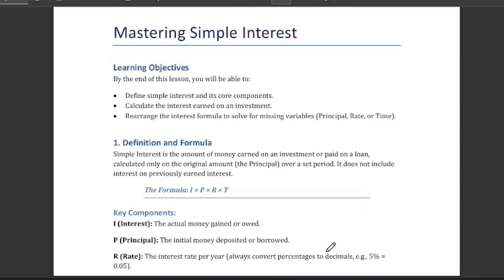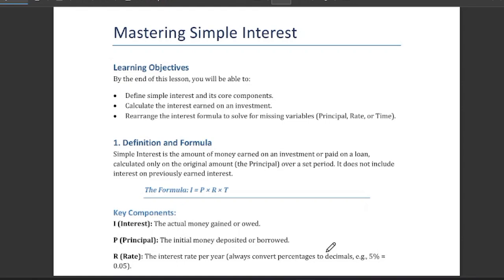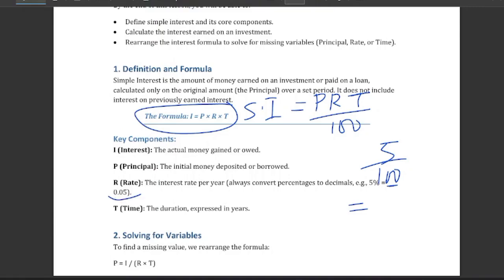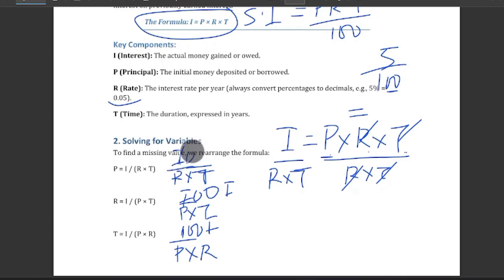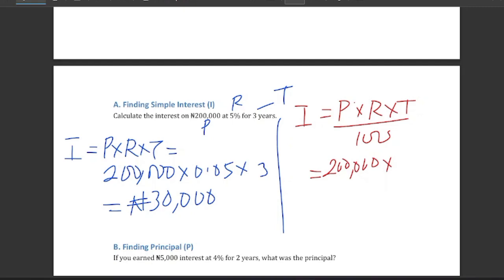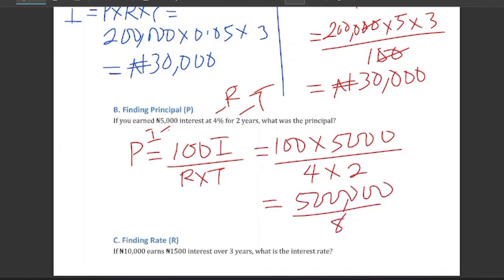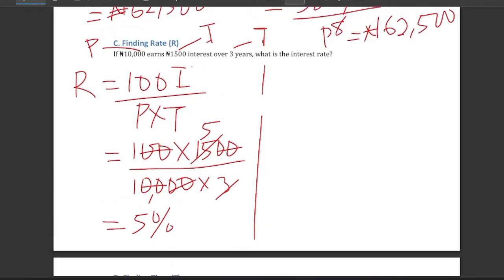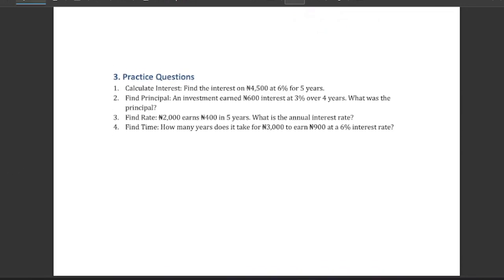Mastering Simple Interest in 5 Minutes | Maths Made Easy | SmartMaths Academy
Struggling with Simple Interest calculations? 💰 In this video, we simplify
everything you need to know — straight from one of our LIVE Maths classes at
SmartMaths Academy!

📚 What you'll learn in this video:
✅ The definition of Simple Interest and its core components
✅ The Formula: I = P × R × T (and how to remember it!)
✅ How to calculate Interest, Principal, Rate & Time
✅ How to rearrange the formula to solve for any missing variable
✅ Real-life worked examples using Naira (₦) amounts

This is a clip from one of our LIVE Maths classes — the same simple,
step-by-step teaching method your child gets when they enroll with us!

🏫 ABOUT SMARTMATHS ACADEMY
We offer expert tutoring for Nigerian students from Basic 1 to SS3:
📐 Mathematics – Basic 1 to SS3 (1-on-1 & Group Classes)
🔬 Sciences – Physics, Chemistry & Biology (SS1–SS3)
💻 Coding Classes

Our classes are interactive, curriculum-aligned, and results-driven.